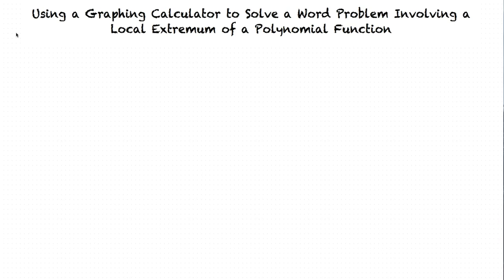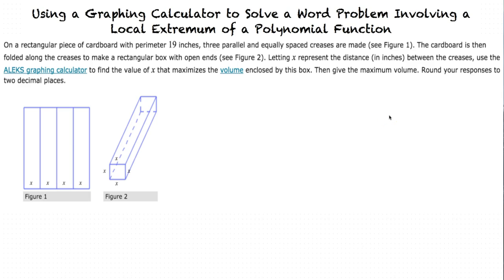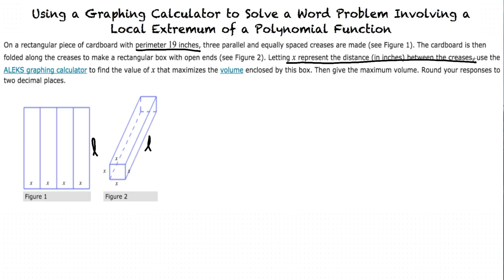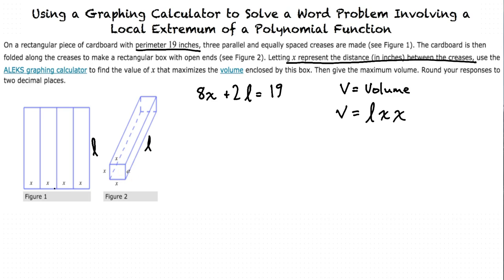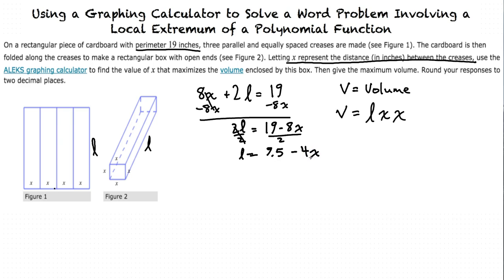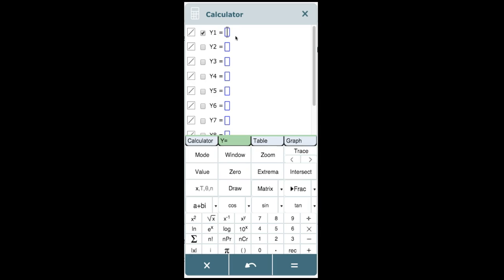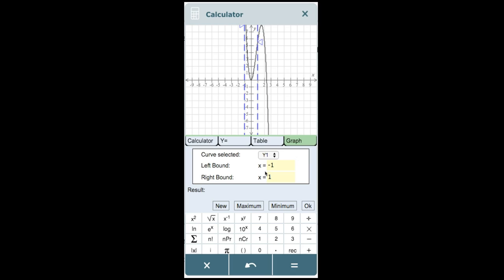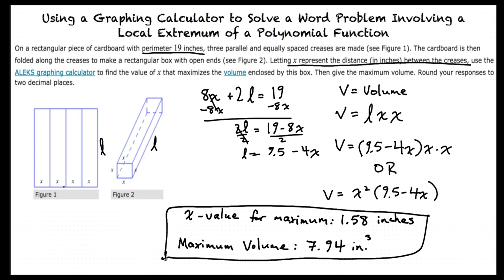Topic: Using a Graphing Calculator to Solve a Word Problem Involving Local Extremum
This is a topic level video of Using a Graphing Calculator to Solve a Word Problem Involving a Local Extremum of a Polynomial Function for ASU.

Join us!